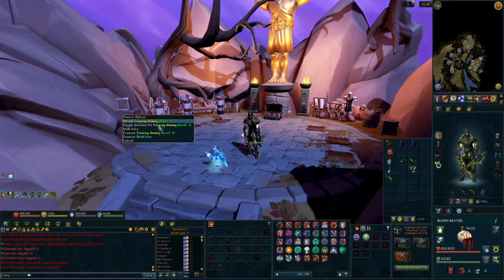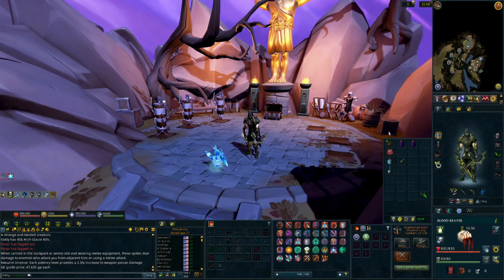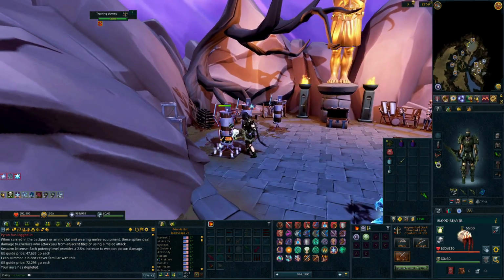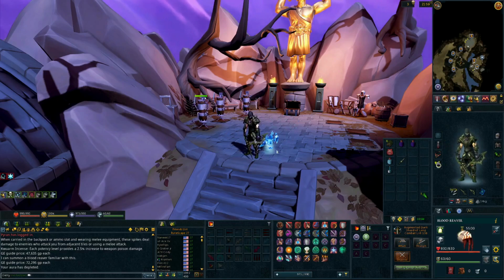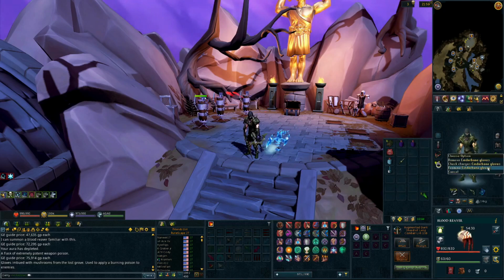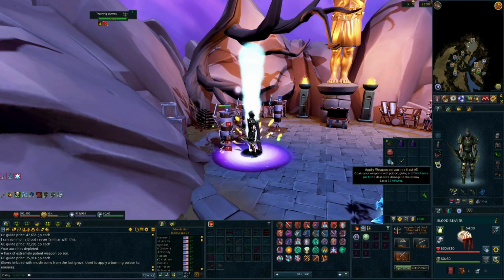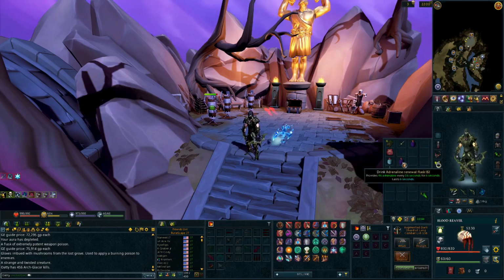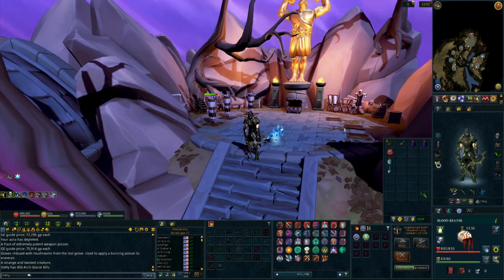Runescape has a new PvM Class - Poison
It was about time I kinda talked about it. You can see on my other videos how much it rips stuff apart. I bet with all things factored I'm over 200k DPM with this class based on what I saw with the challenge gems.